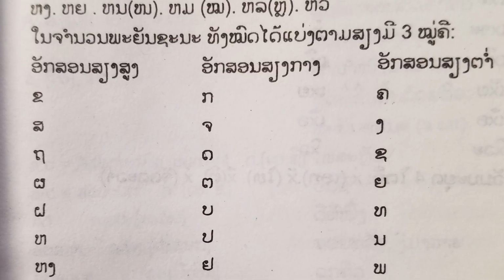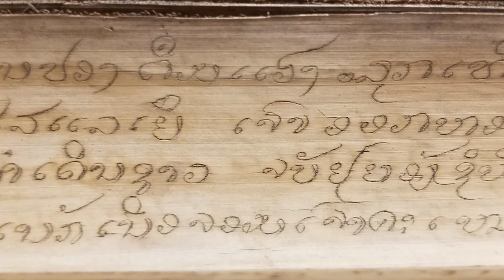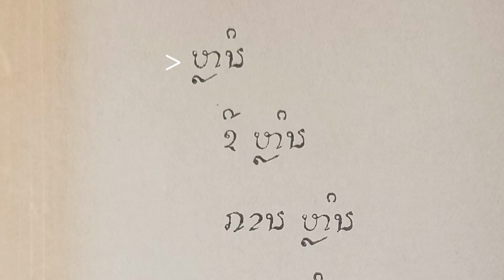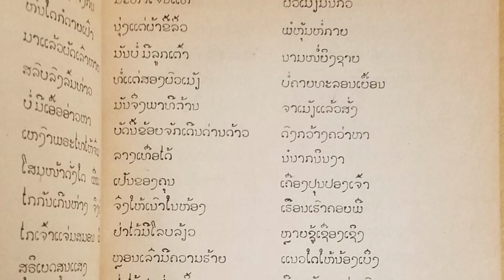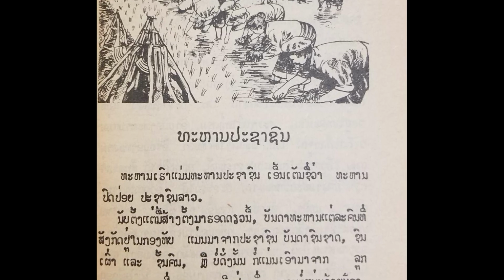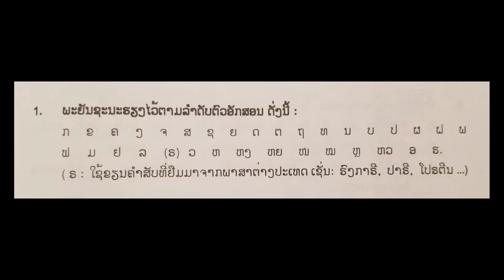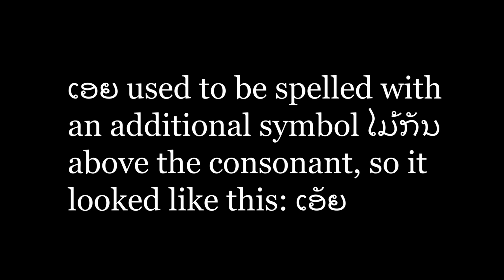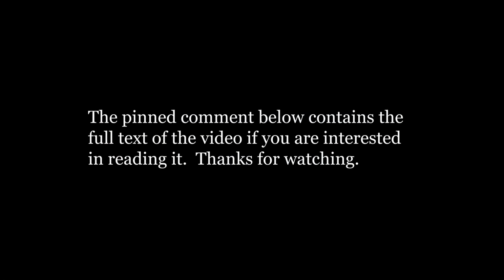Lao Script Brief History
Over the last century, the Lao writing system has been updated, standardized and simplified multiple times to eventually get to the system used in Laos today.  A recent comment on my “Introduction to the Lao Writing System” video prompted me to create this video, discussing some of the changes, including why and when they were implemented.  This is not a comprehensive history of the Lao script.  It’s more of an overview of the changes through time to give you a basic understanding of how we got to the script we use today.